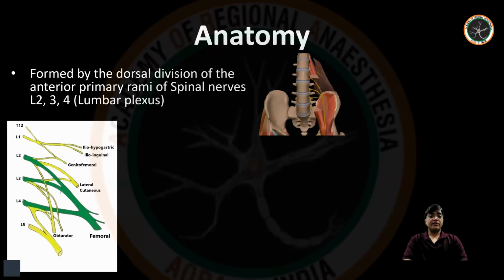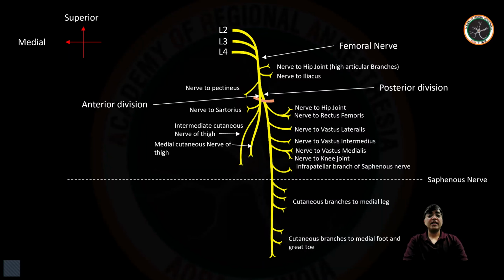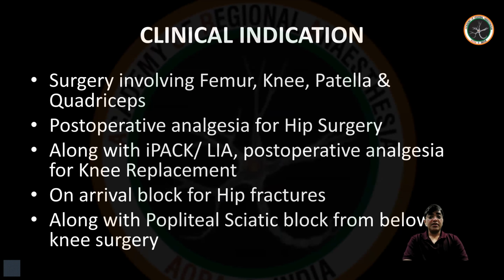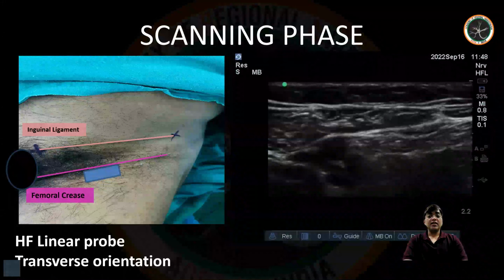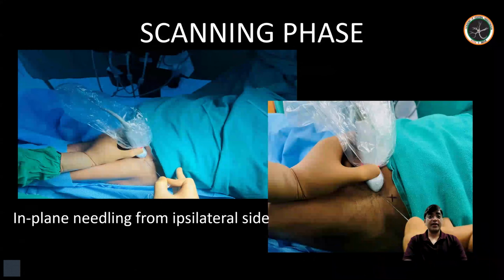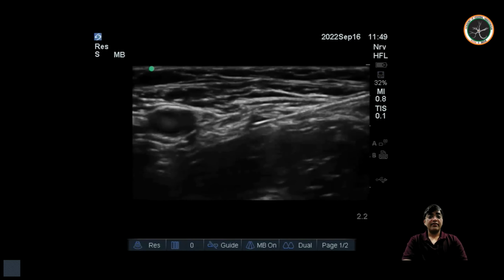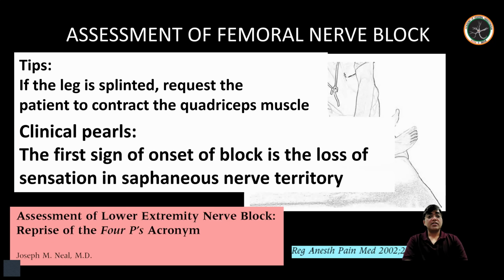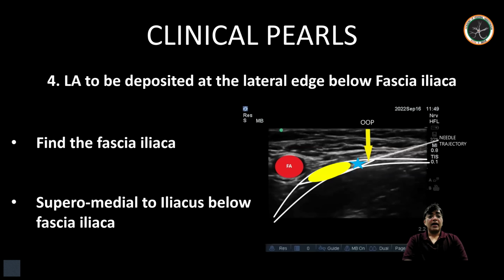AORA4U Block Of The Month: USG Guided Femoral Nerve Block By Dr Gaurav Agrawal